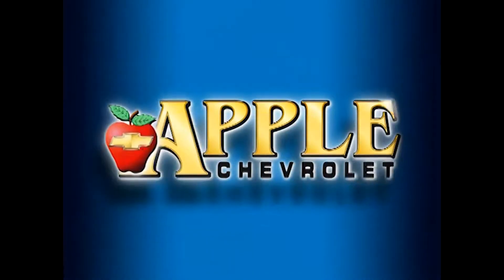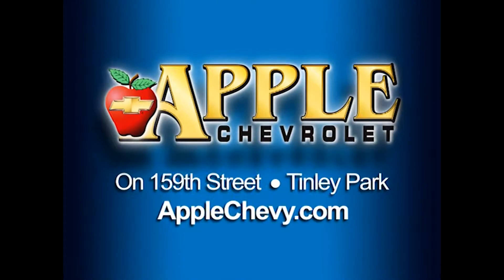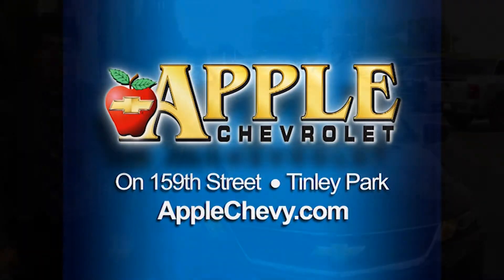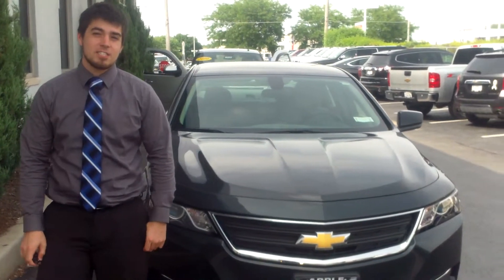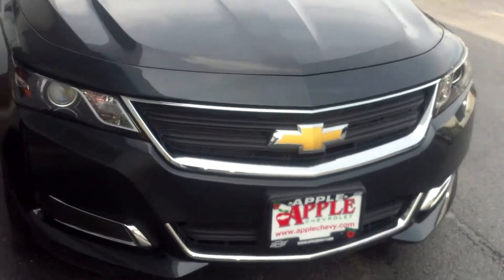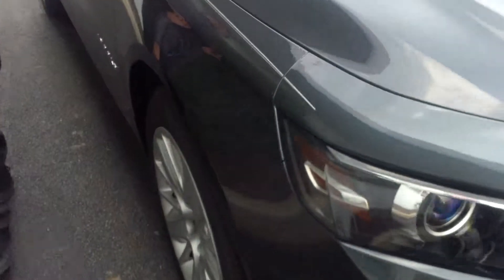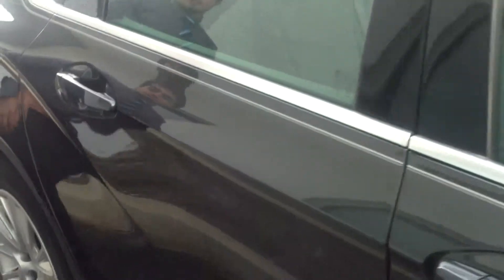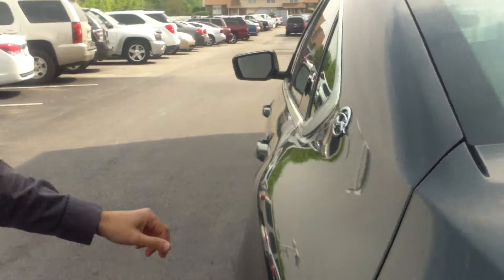2014 Chevrolet Impala Walkaround Video at Apple Chevy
2014 Chevrolet Impala Walkaround Video at Apple Chevy with Matt Siroky